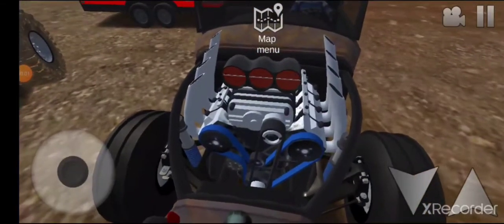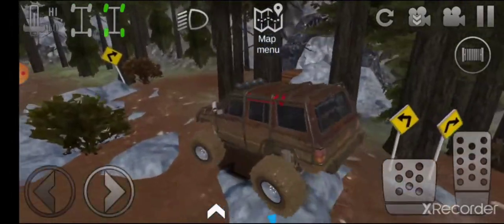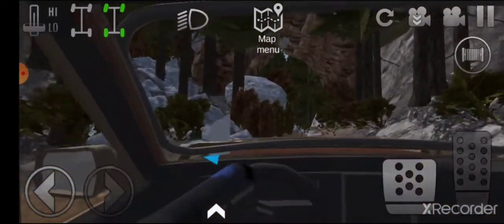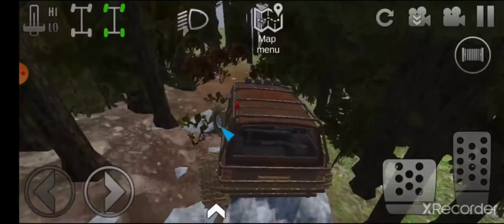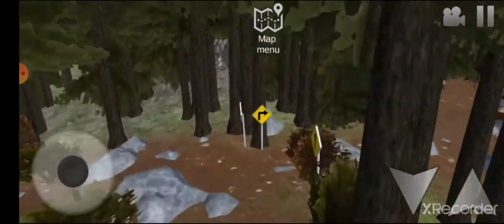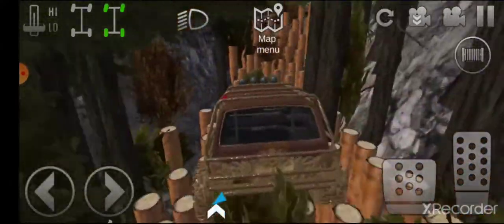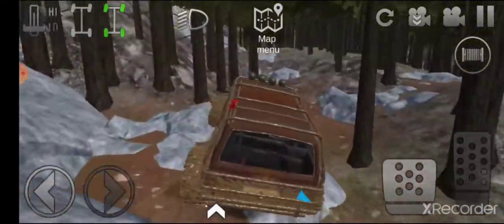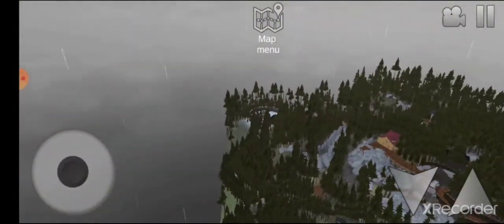Offroad outlaws map review jeep mania